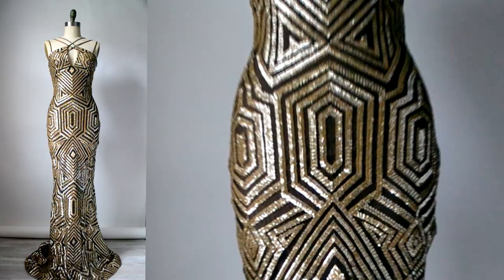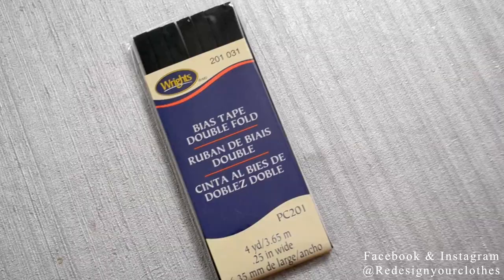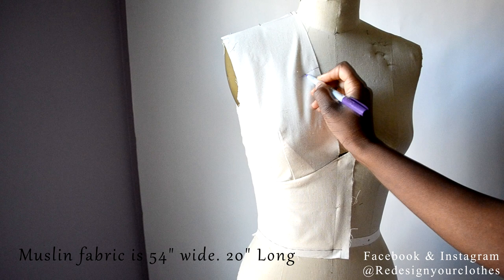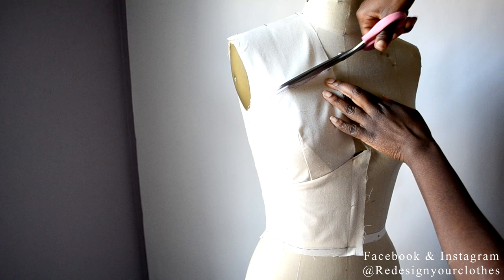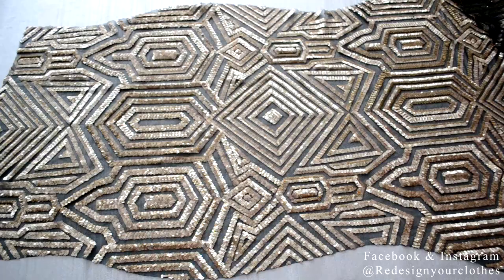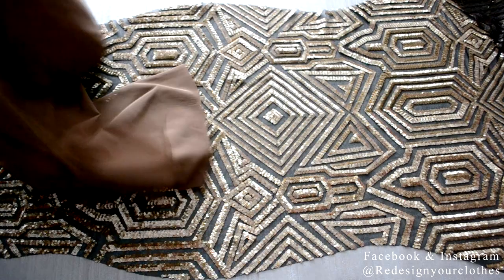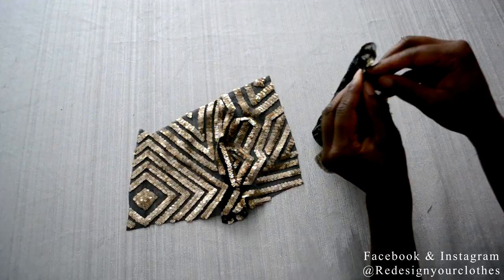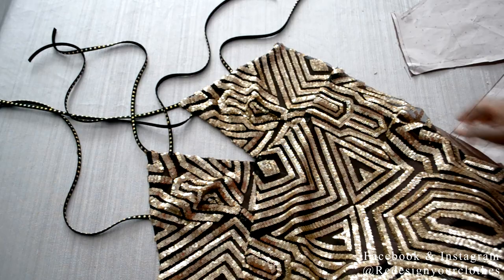How To Sew A Geometric Sequin Mermaid Gown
In this video I show you how to sew a Geometric Sequin Mermaid Gown. This dress can be made for prom, wedding and more. Perfect for an inspiring fashion designer, or a seamstress who wants to advance their skills.

Items used in this tutorial:

-2 Yards of Non stretch sequin fabric 54" Wide
-2 Yards Medium weight Power Mesh 60" Wide
-3 Yards 2" Horse Hair Braid
- Expose Dress Zipper
-2 pack Of Bias Tape
-Push Pins
-Ruler
-Scissors
-Sewing Machine

FAQ: Where did you get your dress form from?
          A: Mood Fabrics (11yrs ago)
      - What School You Went To?
          A: Wood Tobe-Coburn School for Fashion Design
      -Where do you buy your fabrics?
          A: I shop fabrics in NYC Garment District (Google Search for more info.)
      -Can you recommend any online fabric shops?
         A: I don't shop fabrics online, so I can't recommend any.

NOTE: All Items in this video are all purchase by me